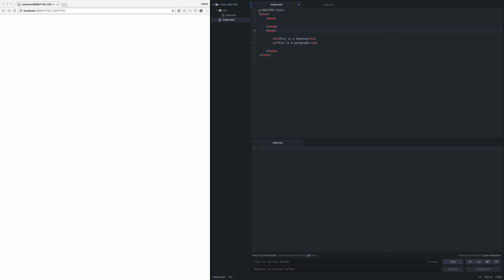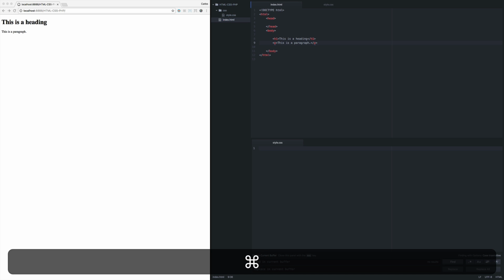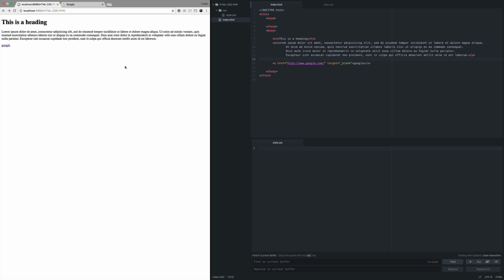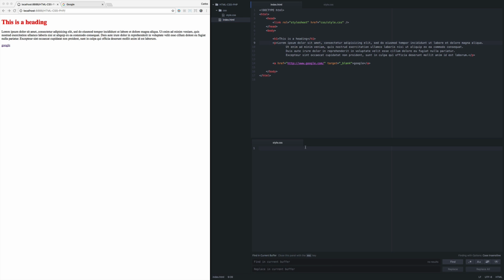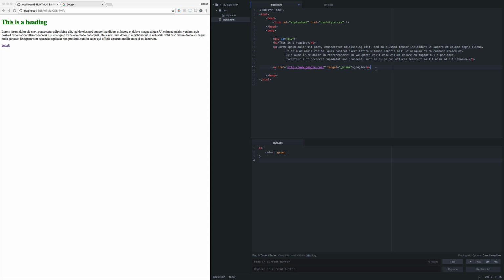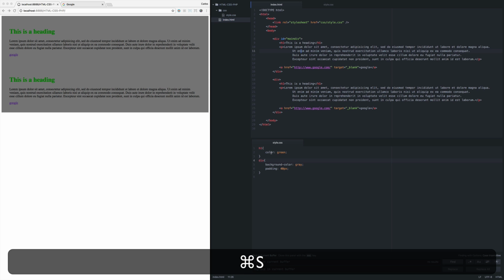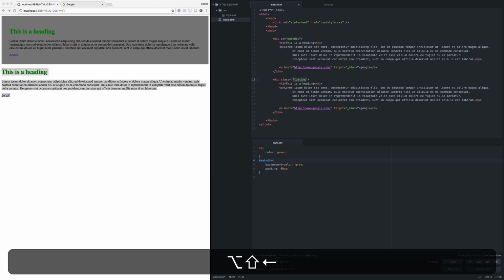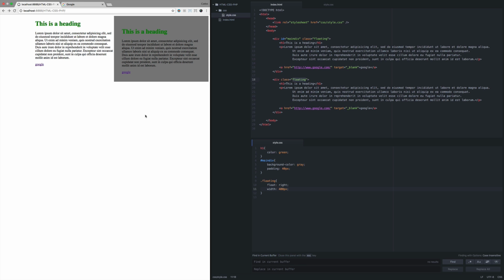HTML CSS Review